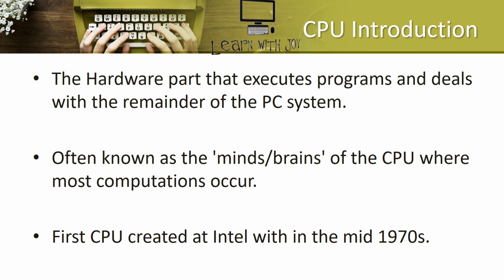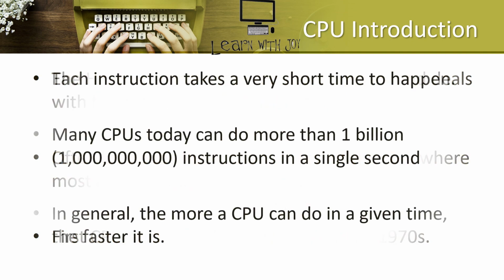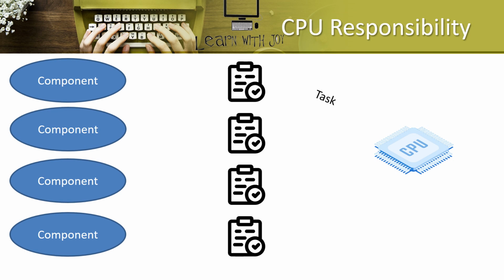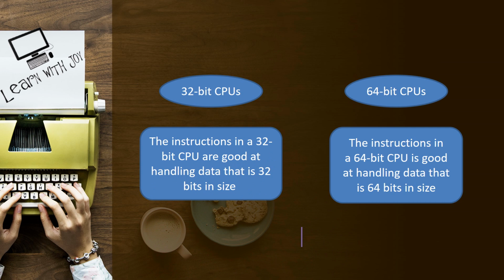Central Processing Unit (CPU) Over View in simple way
In this video, we will talk about the fundamentals of CPU in a simple and amazing way.